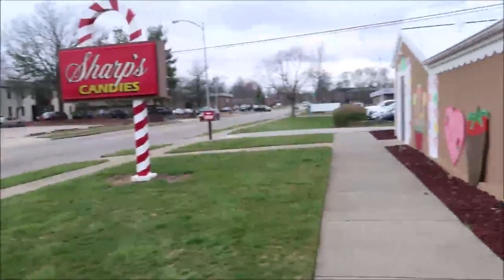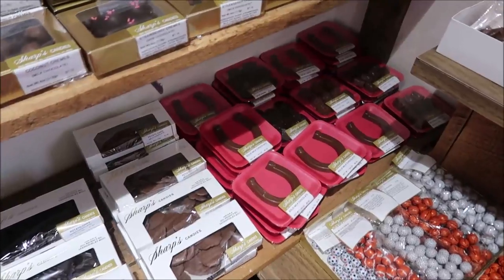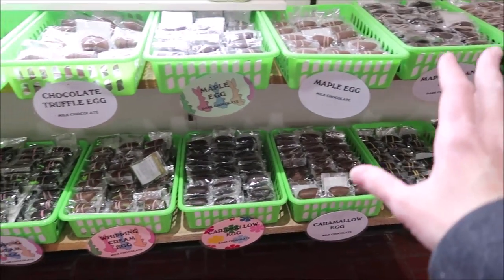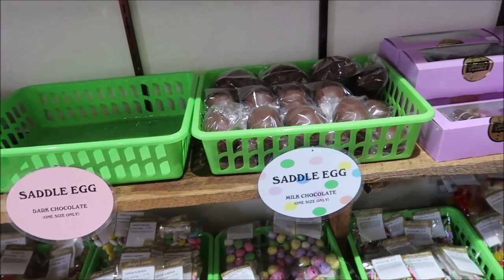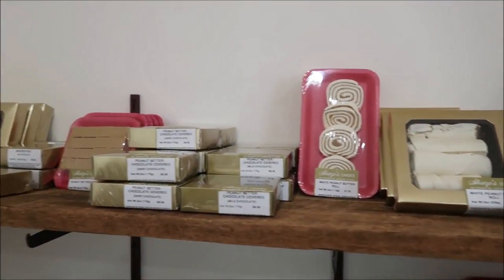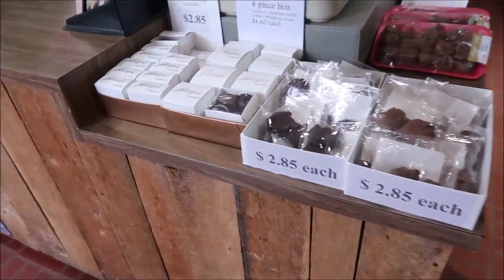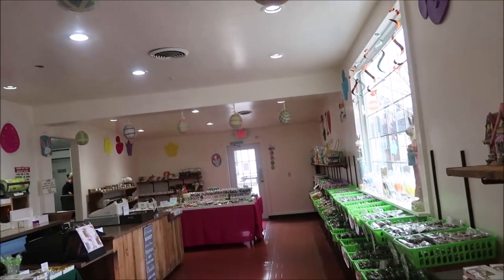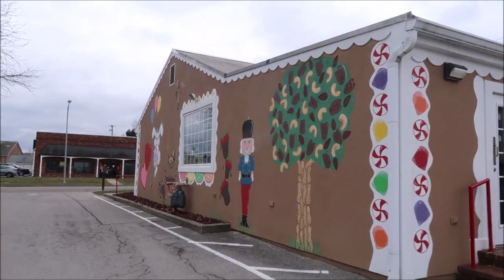Sharp’s Candies Tour – 2021 Regency Road Lexington, Kentucky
In this video, we are giving you a tour of Sharp’s Candies. They are located at 2021 Regency Road in Lexington, Kentucky.